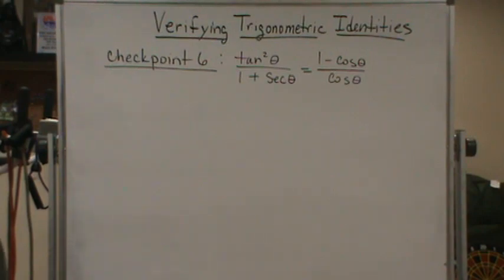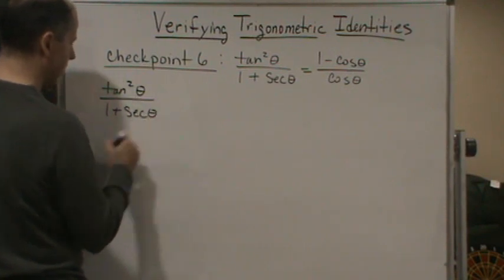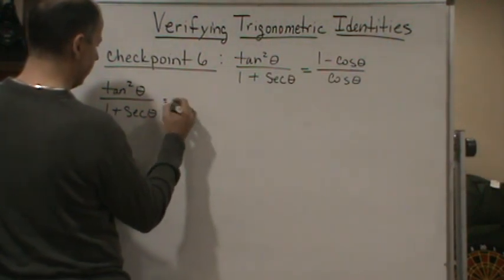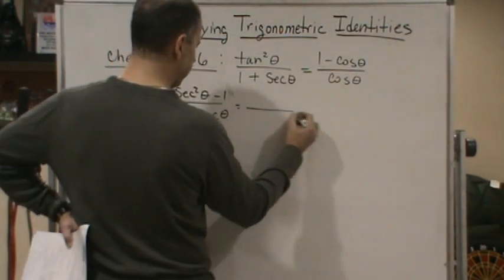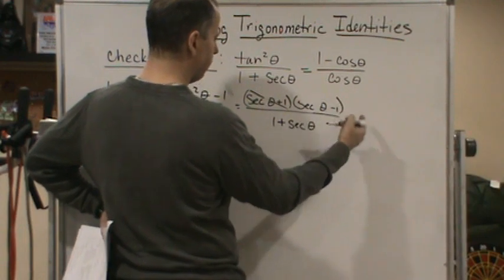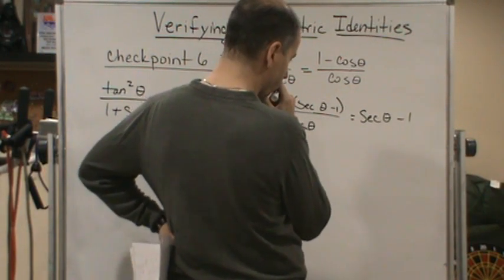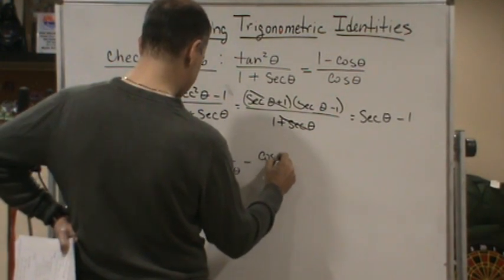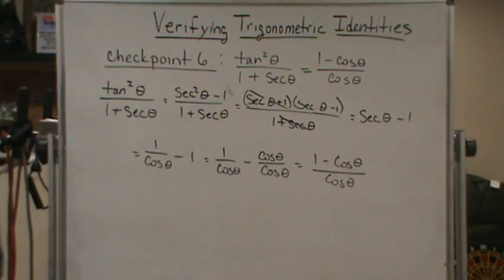MTH123 Trigonometry Verifying Trig Identities ChkPt6